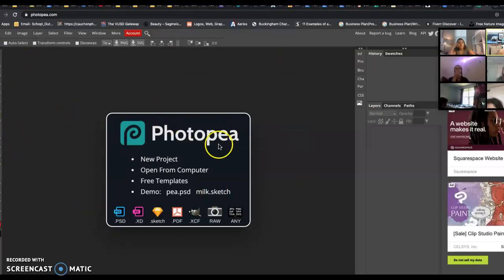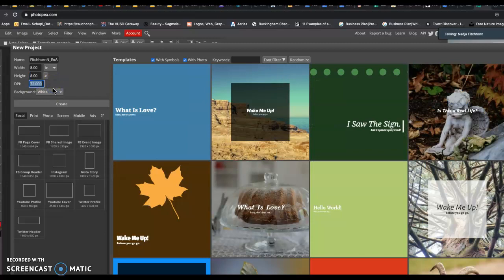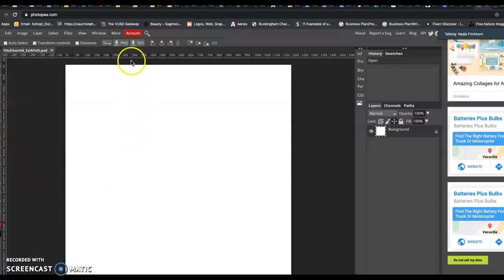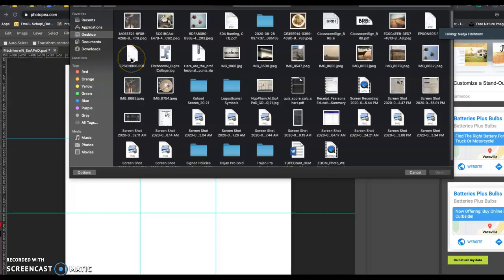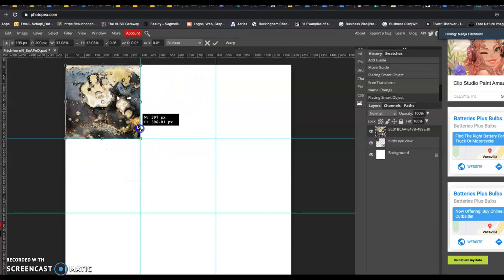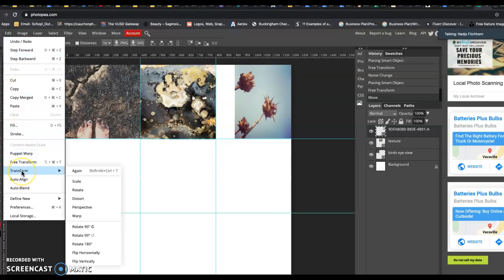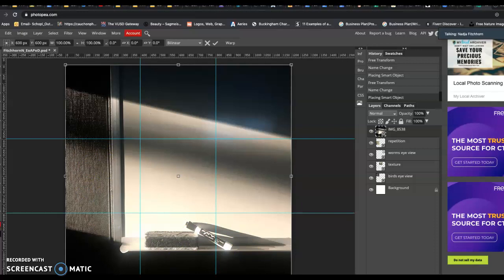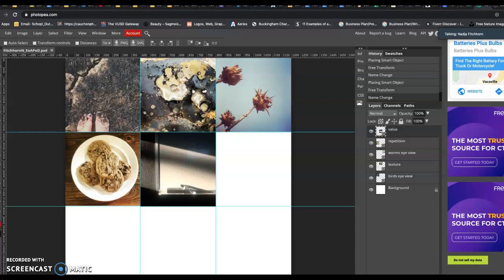Photography101: EoA PoD collage